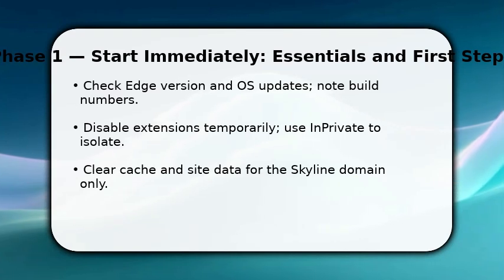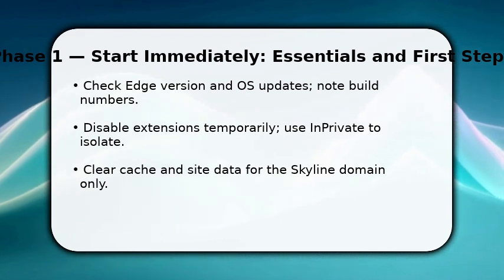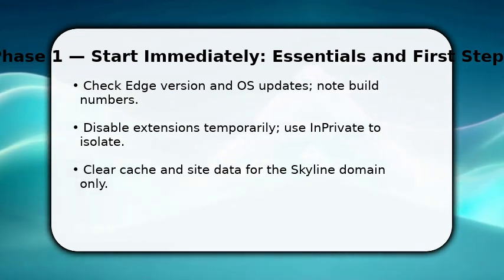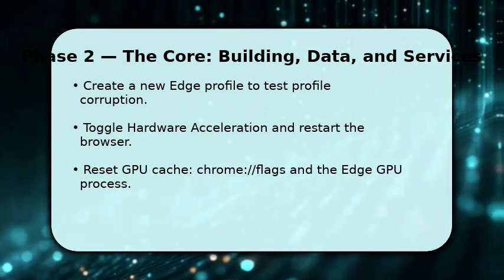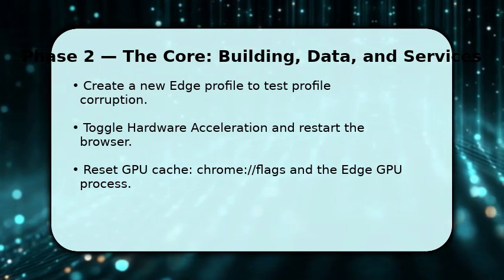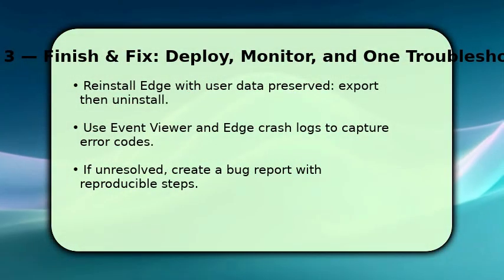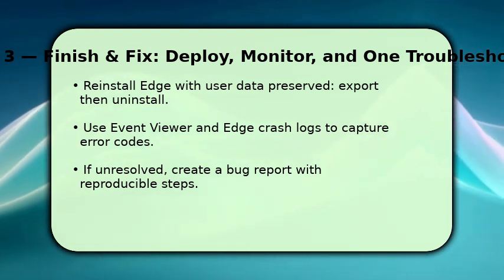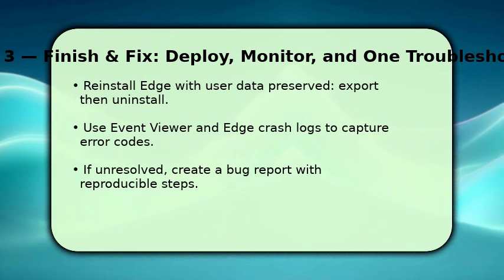How to Fix Skyline Edge Crash (only Way)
How to Fix Skyline Edge Crash (only Way) | 🔒 Surfshark VPN Deal — Stay private and secure. $1.99/mo + 3 Months Free ▸

Discover the ultimate fix for Skyline Edge crashes on your device. This video guides you through a step-bythy process to resolve common issues and restore smooth performance.

Skyline Edge crash, fix edge issue, device troubleshooting, restore Skyline Edge, smooth performance fix